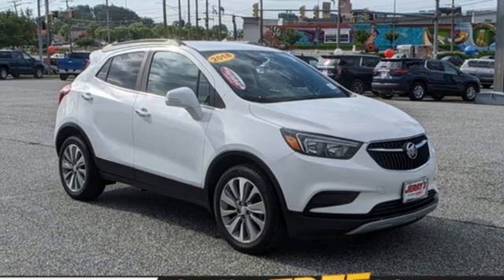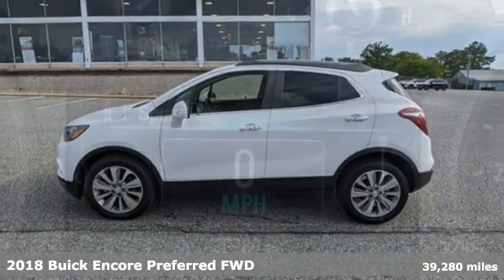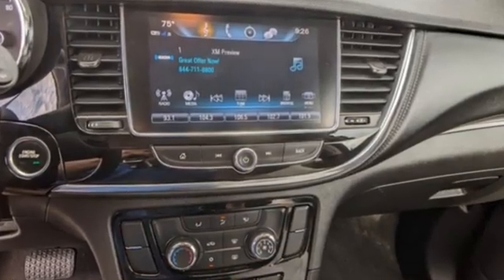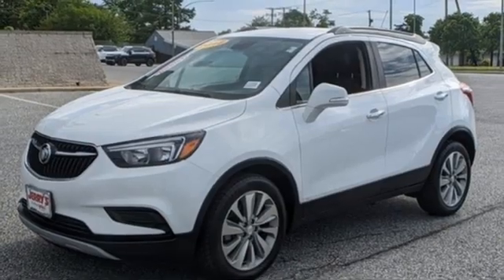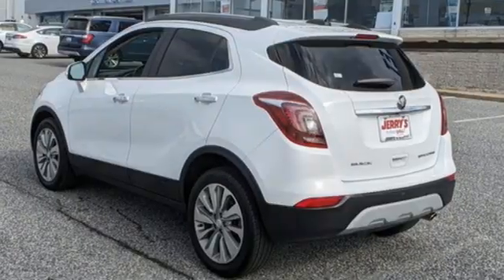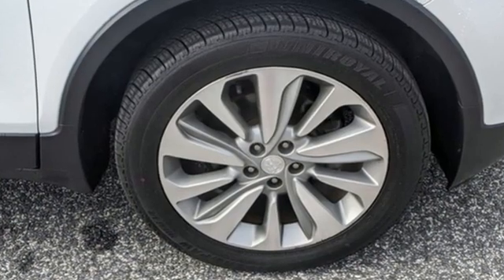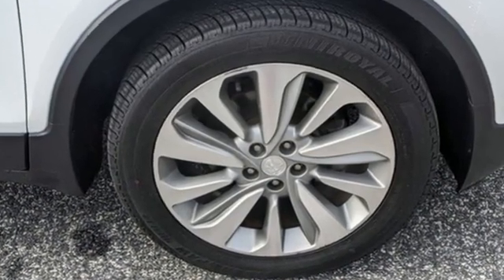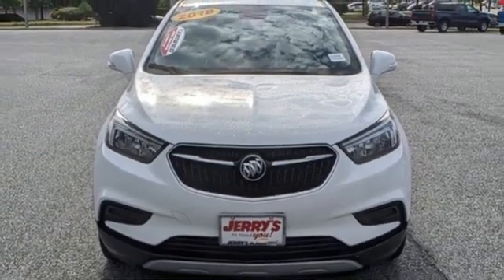2018 Buick Encore Baltimore Bel Air, MD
Year: 2018
Make: Buick
Model: Encore
Trim: Preferred
Engine: 4 1.4L
Transmission: Automatic
Color: Summit White
Interior: Ebony
Mileage: 39280
Stock #: 22208A
VIN: KL4CJASB8JB538105
New Price! 2018 Buick Encore Preferred FWD 6-Speed Automatic Electronic with Overdrive ECOTEC 1.4L I4 SMPI DOHC Turbocharged VVT Encore Preferred, ECOTEC 1.4L I4 SMPI DOHC Turbocharged VVT, 6-Speed Automatic Electronic with Overdrive, FWD.Recent Arrival! Odometer is 1258 miles below market average! 25/33 City/Highway MPGAwards:* 2018 KBB.com 5-Year Cost to Own Awards * 2018 KBB.com Brand Image Awards

Address:
1940 E Joppa Rd